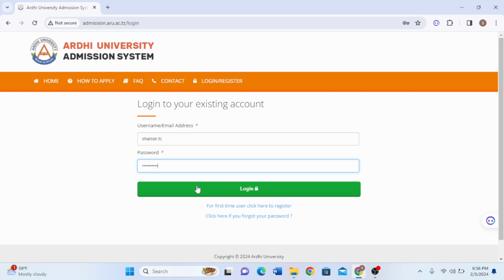How to Login to Ardhi University?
Learn How to Login to Ardhi University with quick and easy steps.

Ardhi University calling! Feeling lost navigating the student portal login? Fear not, future scholars! This App Hacks 101 guide unveils the secrets of accessing your Ardhi University account with ease, transforming you into a digital campus pro in no time.